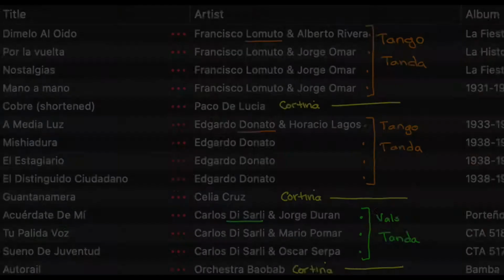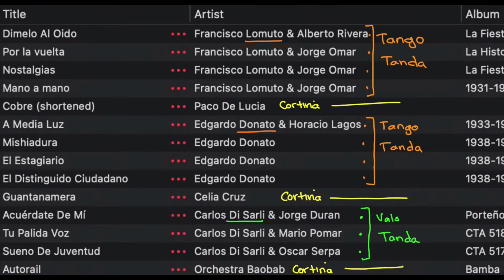Beginner’s Guide to Tango Music: Learning the order, orchestras & rhythms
Your first social tango events can be tricky but knowing how the music is set up can help.

In this video I cover:

✨ How music is organized is organized into tandas

✨The three main rhythms at social milongas

✨ What instruments are used to make tango music

✨ Important tango orchestras

✨ How to approach learning and dancing to the music